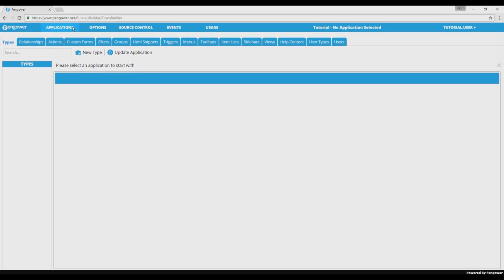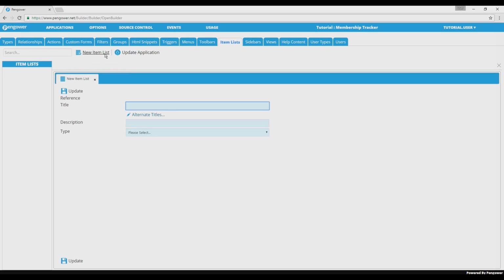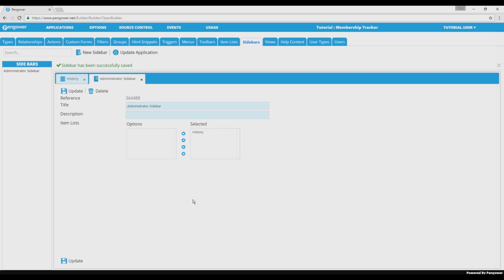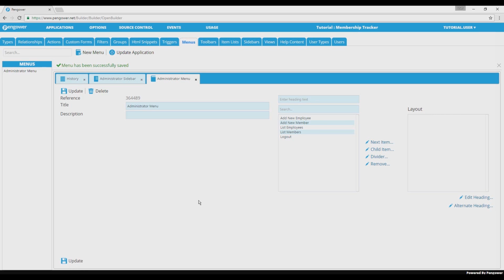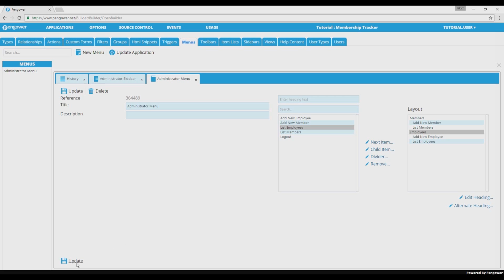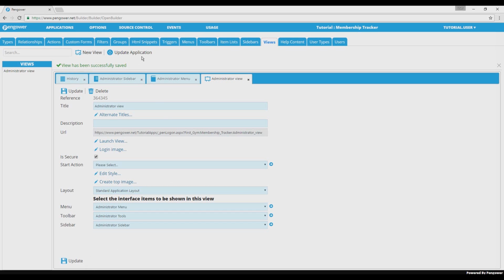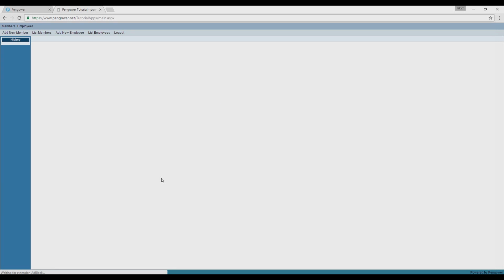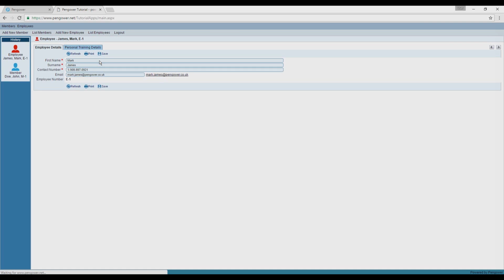Tutorial 5: Menus and Sidebars